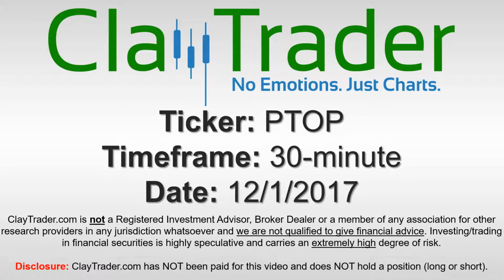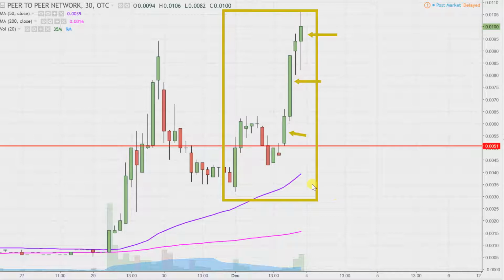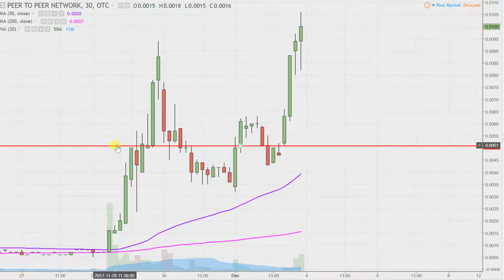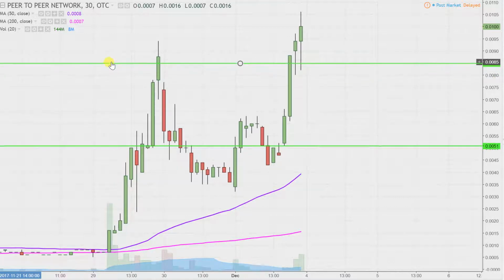Peer To Peer Network - PTOP Stock Chart Technical Analysis for 12-01-17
Learn how to read stock charts and identify technical patterns as ClayTrader does a quick stock chart review on Peer To Peer Network (PTOP).